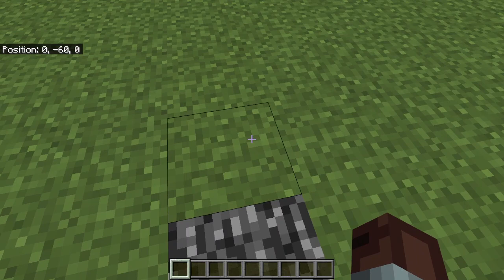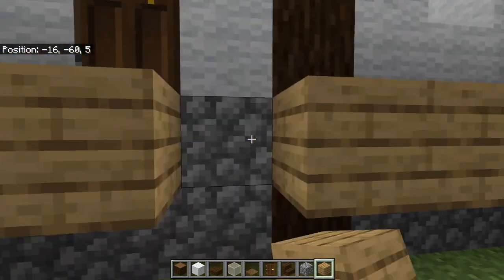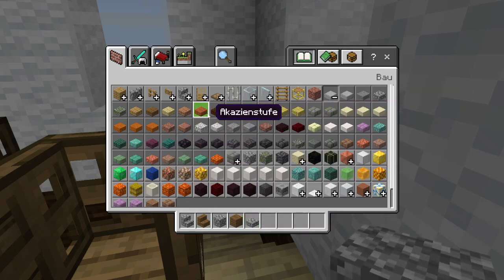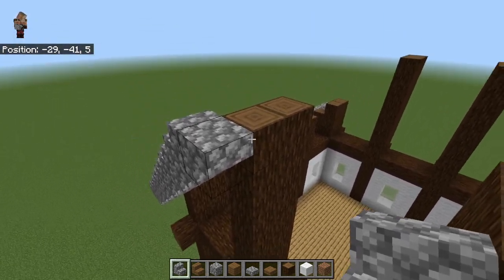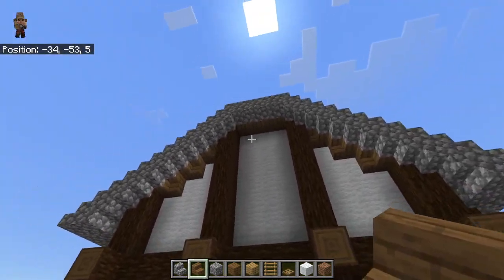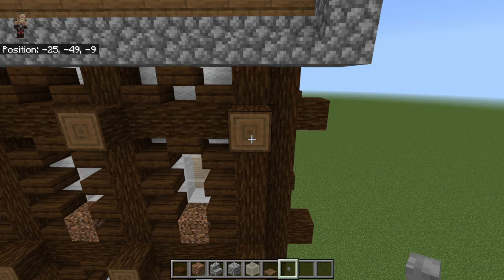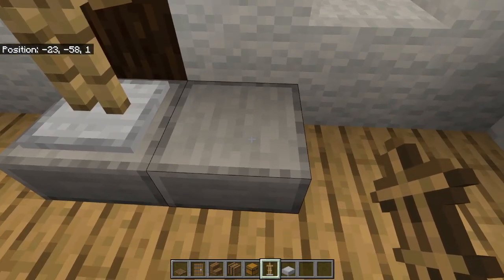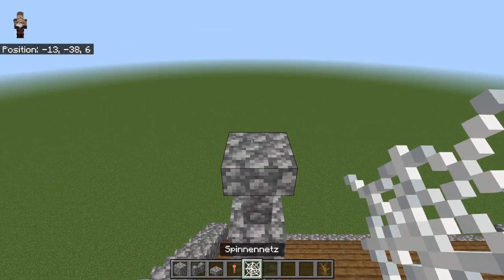Tutorial - How to build a beautiful house in Minecraft [ENG]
For that tutorial, I used Minecraft Bedrock Edition. It should also work for Java Edition, if you want to build that beautiful house, I created...
This Video is made in English.